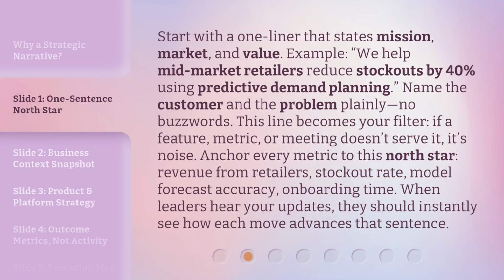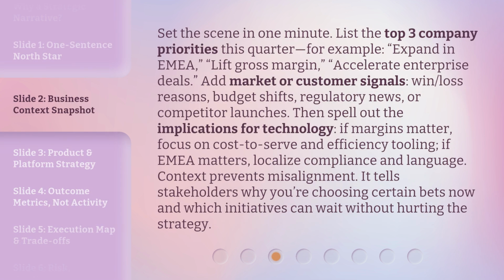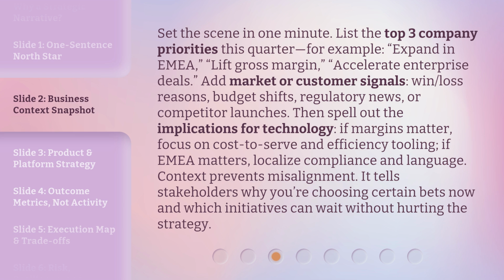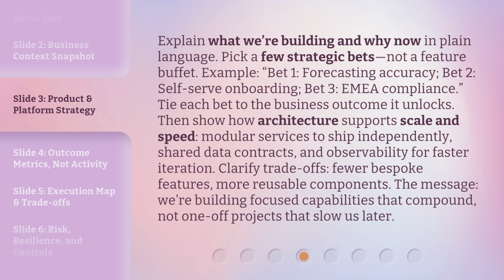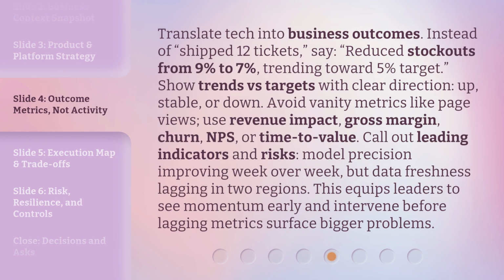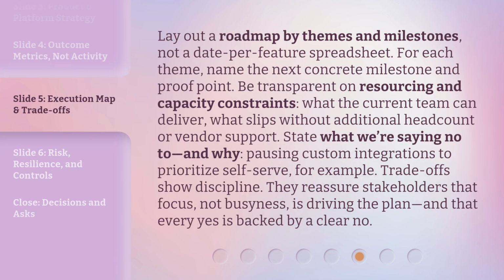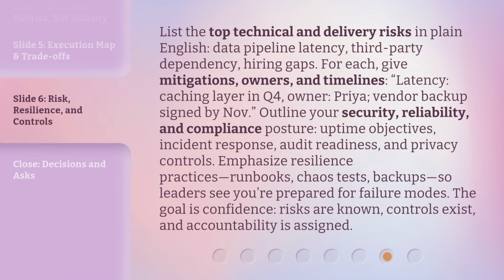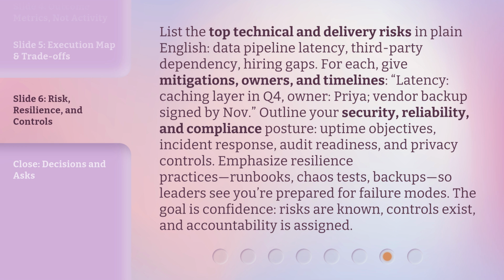CTO Board Narrative: Storyline Template + Real Examples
🔹 00:00 • Why a Strategic Narrative?
🔸 00:57 • Slide 1: One-Sentence North Star
🔹 01:40 • Slide 2: Business Context Snapshot
🔸 02:27 • Slide 3: Product & Platform Strategy
🔹 03:19 • Slide 4: Outcome Metrics, Not Activity
🔸 04:05 • Slide 5: Execution Map & Trade-offs
🔹 04:47 • Slide 6: Risk, Resilience, and Controls
🔸 05:39 • Close: Decisions and Asks

Turn scattered updates into a board-ready strategic narrative. Learn a clear CTO board deck storyline template with real examples—linking mission, strategy, metrics, and risks to business outcomes.

In this micro-lesson, you’ll learn how to:
- Craft a one-sentence North Star that ties tech work to revenue, retention, or risk reduction
- Set business context fast: priorities, market signals, and implications for technology
- Define focused product/platform bets and the architecture to scale
- Report outcome metrics (not activity): trends, targets, and leading indicators
- Map execution, capacity, and trade-offs leaders can trust
- Surface risks, controls, and resilience practices with owners and timelines
- Close with crisp board decisions, options, and success criteria